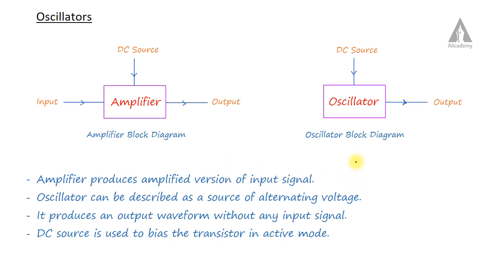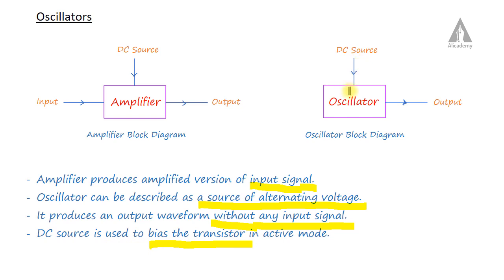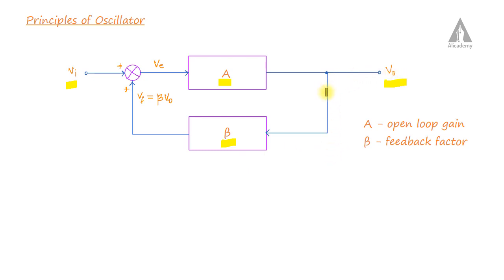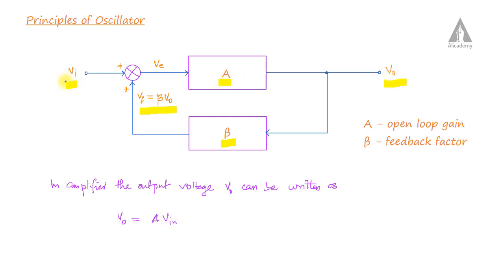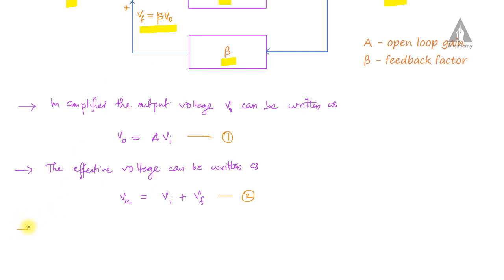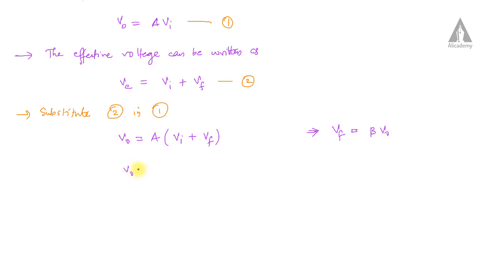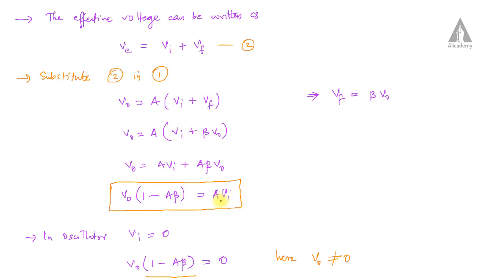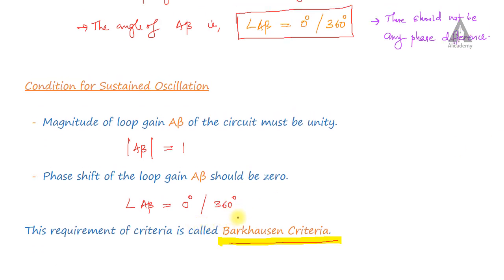Barkhausen Criteria | Oscillators Introduction | Analog Electronics | KTU | Malayalam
This lecture describes about the basics of Oscillators and the Barkhausen Criteria ( Condition for sustained oscillation ).

Timeline:
00:15 Basics of Oscillators
03:03 Principles of an Oscillator
10:54 Conditions for sustained oscillation